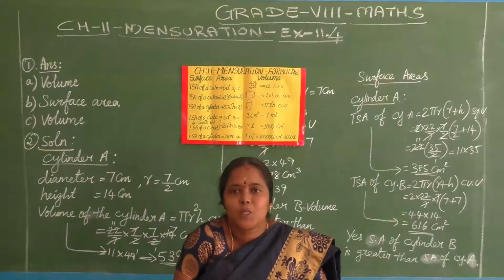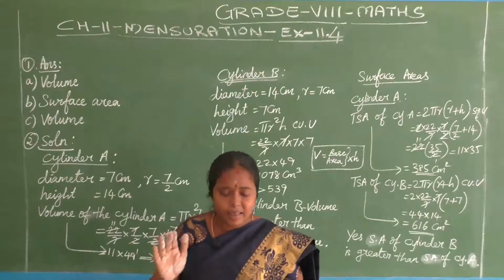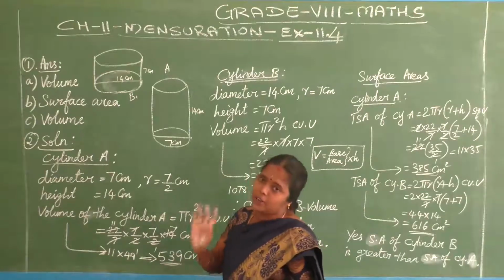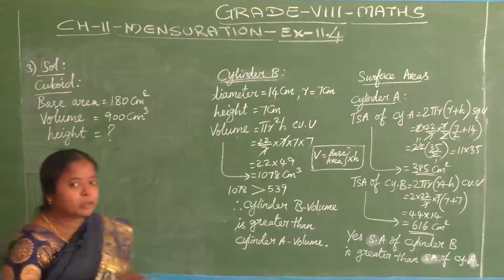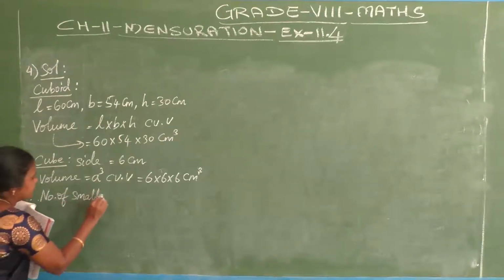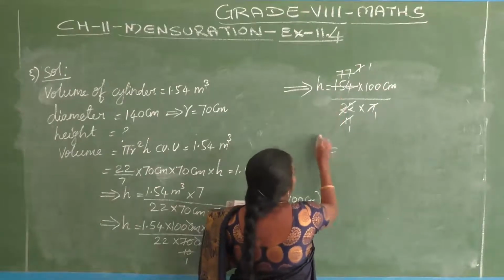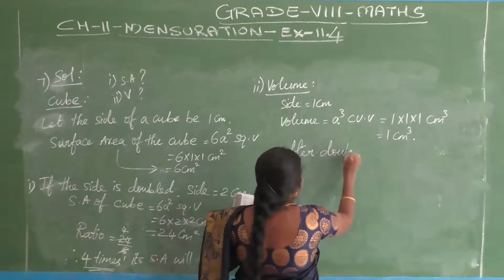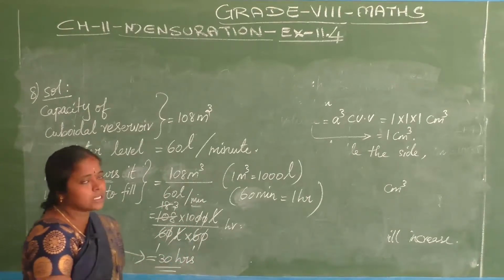GRADE VIII - MATHS - CH: 11 - MENSURATION - EX : 11. 4 - VIDEO 23